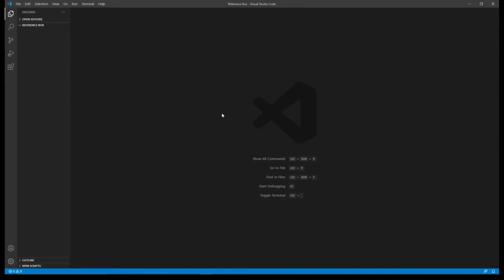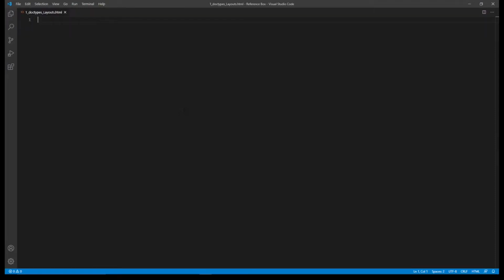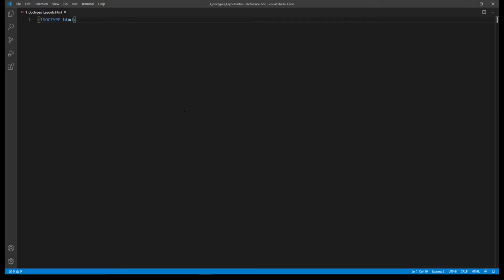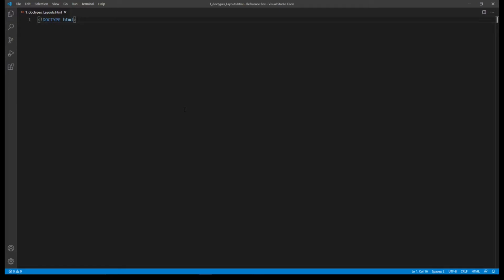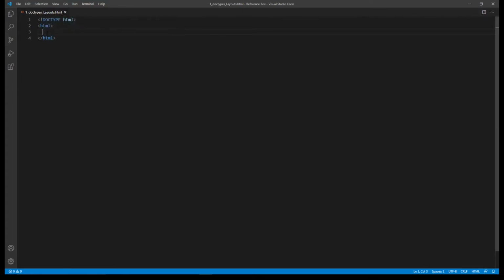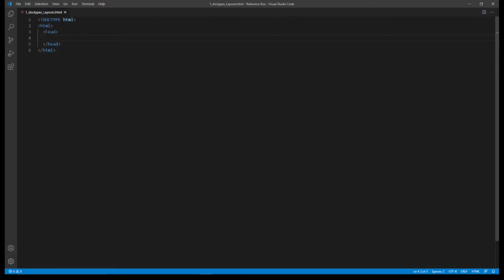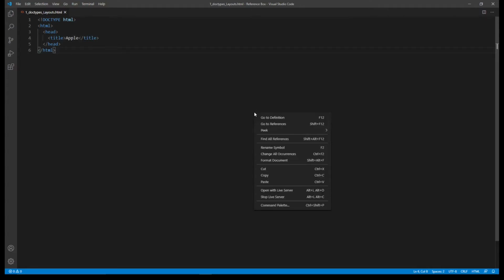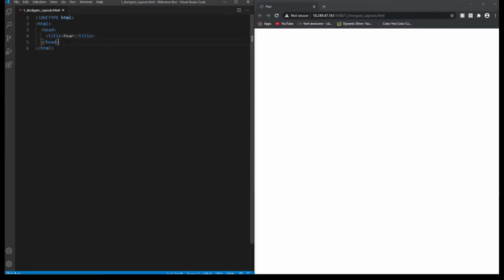HTML5 Tutorial | HTML5 Crash Course 04 - Doctypes & Layouts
Hey Guys,

In this lesson we will be looking at document types and basic layout of a HTML5 Document and using this to build our very first website.